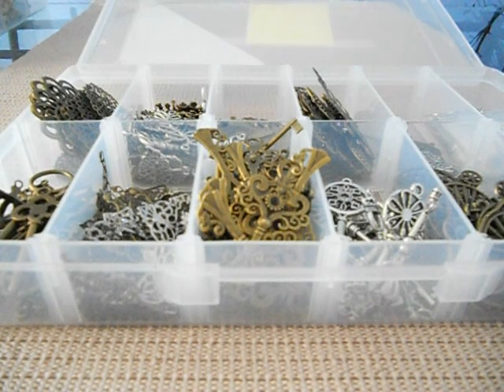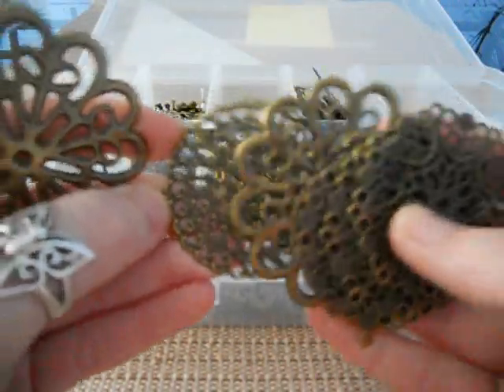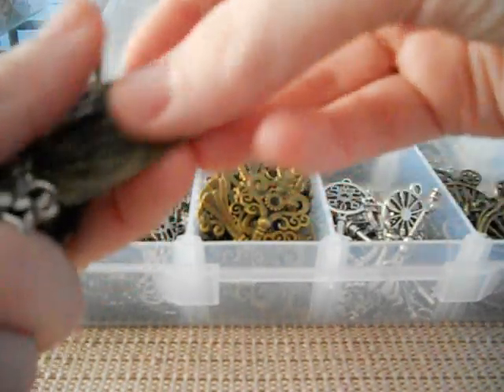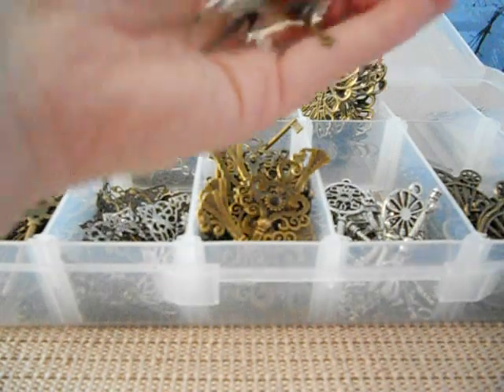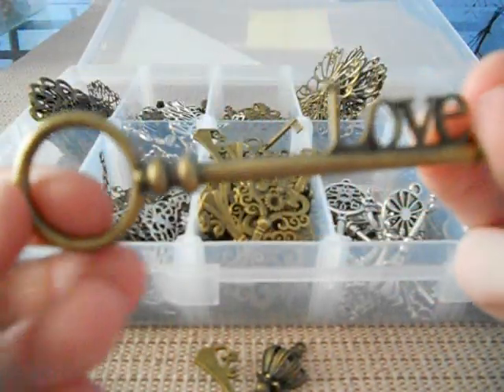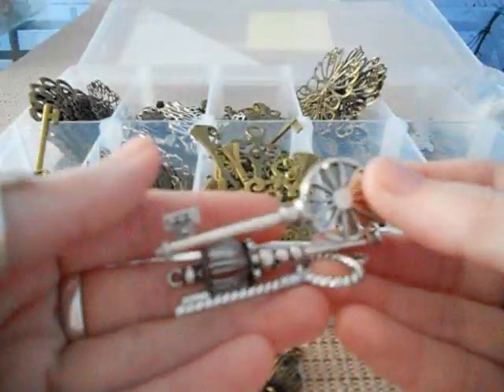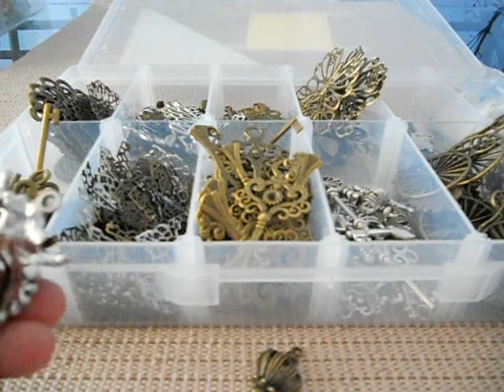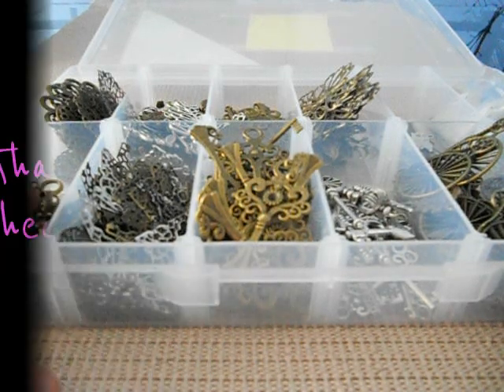Metal charms from Charmaholic